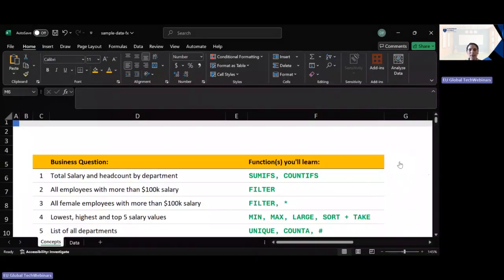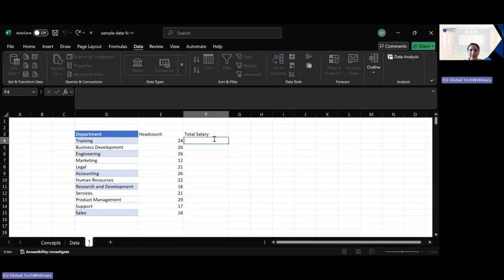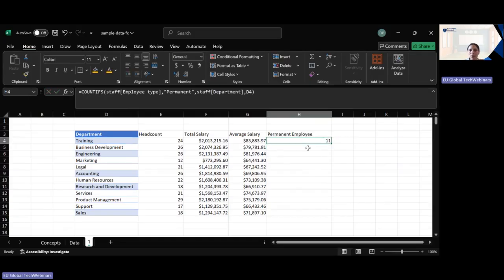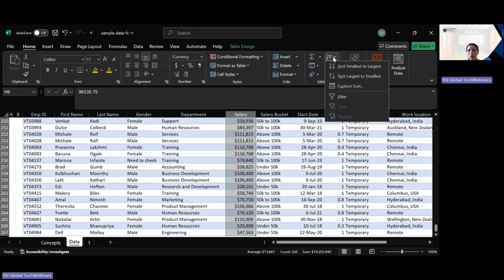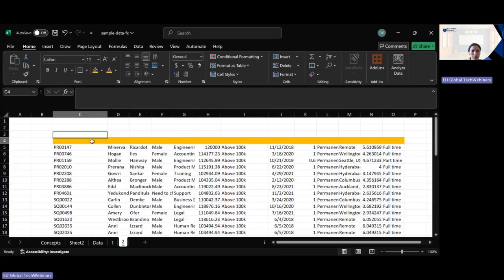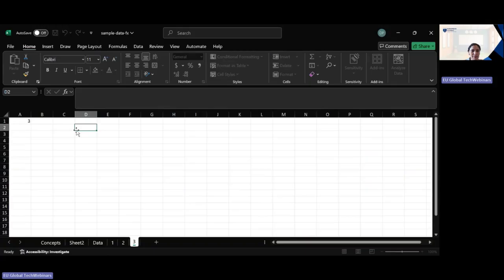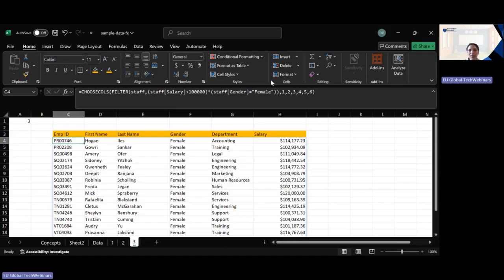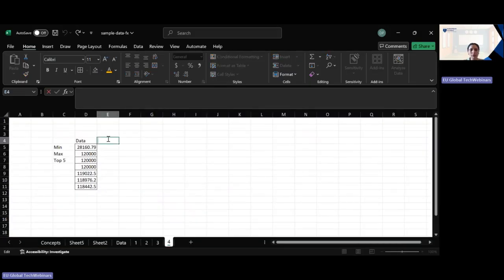Data Analysis For Managers: Unit 2: Functions (Part 1)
Struggling to get the answers you need from your data?

Unit 2: Functions in our free "Data Analysis For Managers" course is your solution! This unit is dedicated to unlocking the power of Excel functions, making data manipulation simple and insightful.

1) Across these three focused videos on functions, you will learn how to:

2) Quickly summarize and analyze vast amounts of information.

3) Automate calculations that save hours of manual work.

4) Find specific data points effortlessly, even in complex spreadsheets.

5) Use functions to answer critical business questions.

From simple sums to powerful lookup tools, these videos will provide you with the practical skills to confidently tackle common data challenges in your managerial role. Don't let data overwhelm you – let Excel functions empower you!

Watch all three videos in this "Functions" unit to build a robust foundation in using Excel for smarter business analysis.